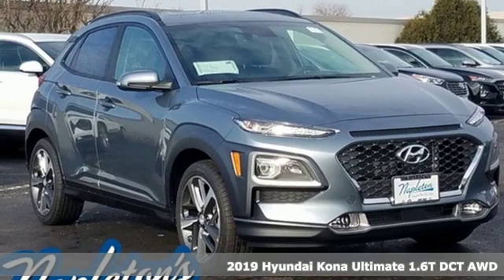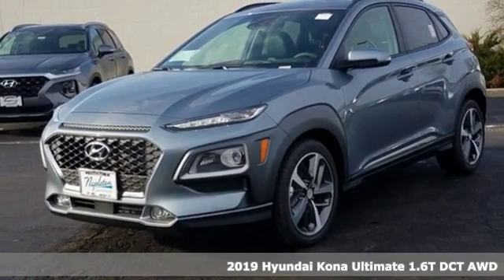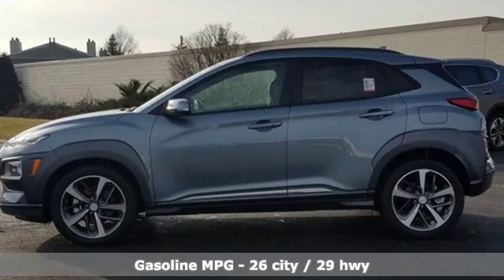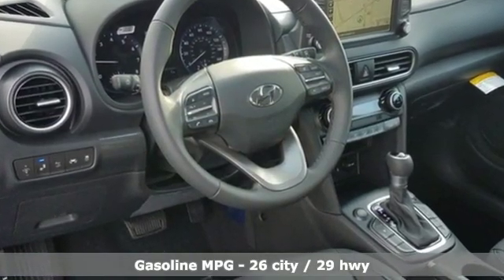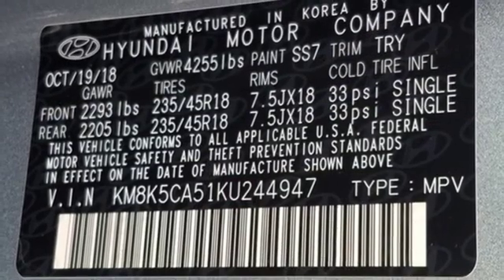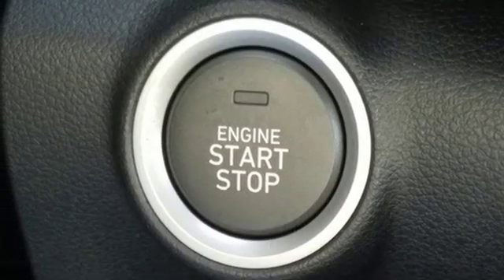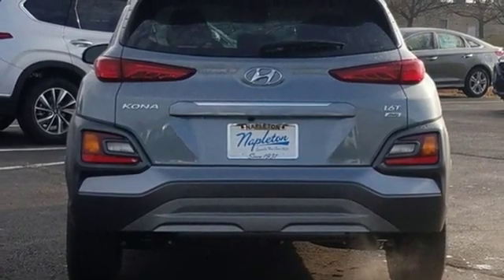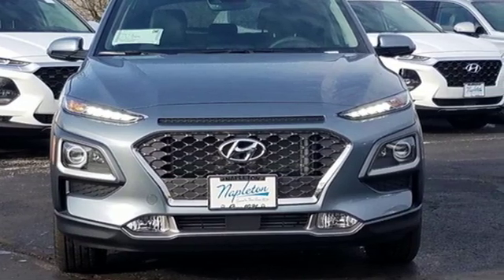New 2019 Hyundai Kona Aurora IL Chicago, IL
Year: 2019
Make: Hyundai
Model: Kona
Trim: Ultimate
Engine: 1.6L 4-Cylinder Turbocharged
Transmission: 7-Speed Automatic
Color: Silver
Interior: Black
Stock #: H14080
VIN: KM8K5CA51KU244947
2019 Hyundai Kona Ultimate Silverbrbr26/29 City/Highway MPG Napleton's Valley Hyundai also offers the highest quality certified and pre-owned vehicles and represent the best value around! Come experience a friendly, comfortable shopping experience with no pressure. Our all-new staff is dedicated to the highest customer service in sales, parts and service departments. We have over 50 loaner vehicles and offer free carwashes for life! All of our pre-driven vehicles undergo a complete, thorough inspection and if we feel they meet our standards we then fully recondition and detail them to sell to our valued customers.brbrThis dealer group has 58+ stores and is committed to the highest service.

Address:
4333 Ogden Ave